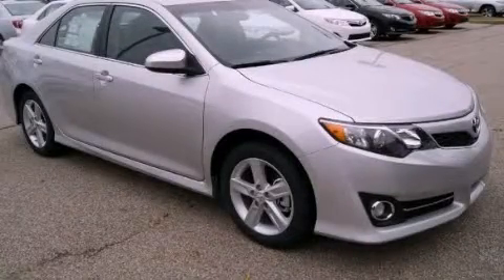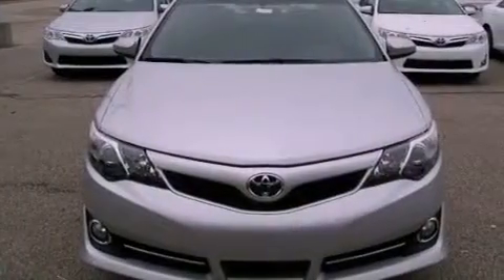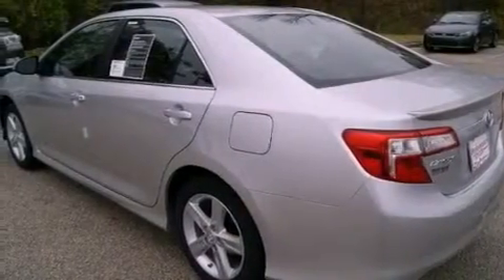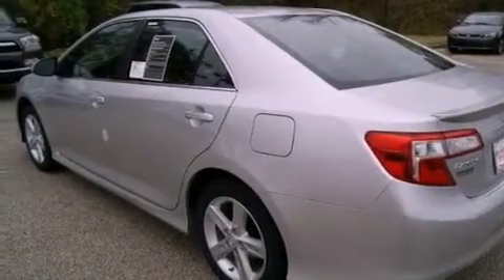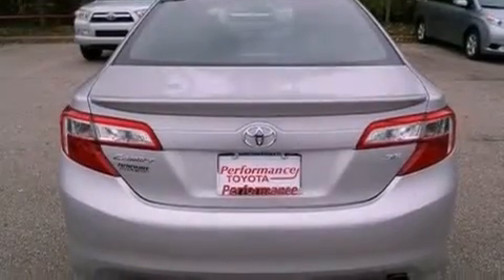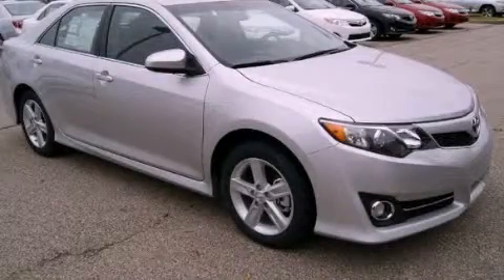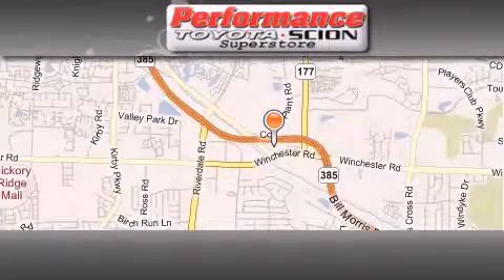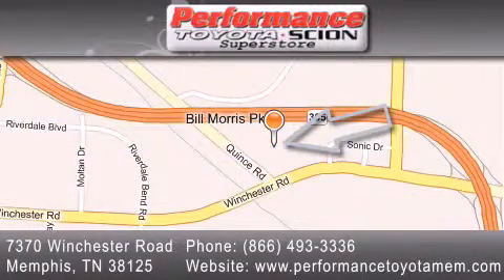2012 Toyota Camry Little Rock TN